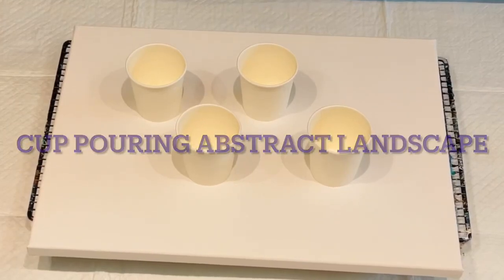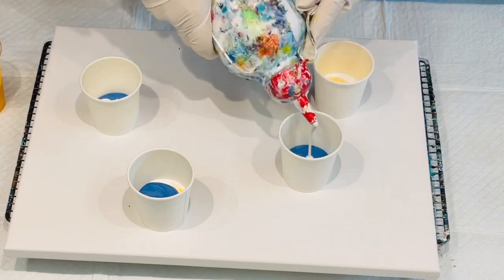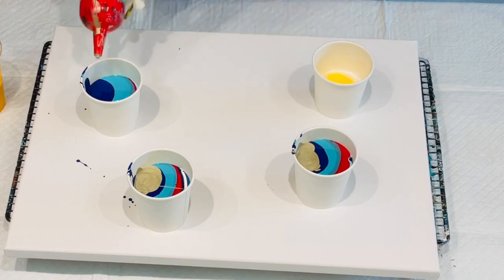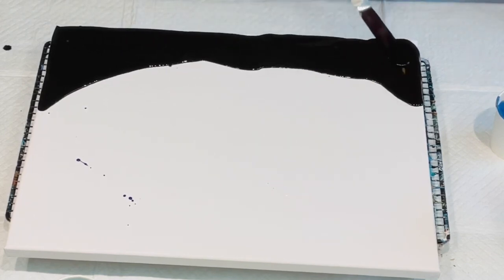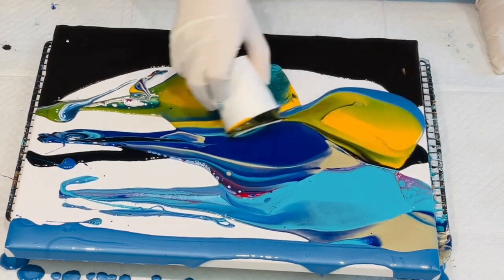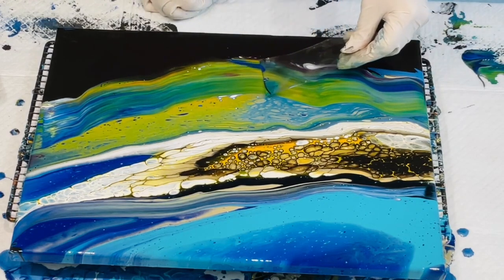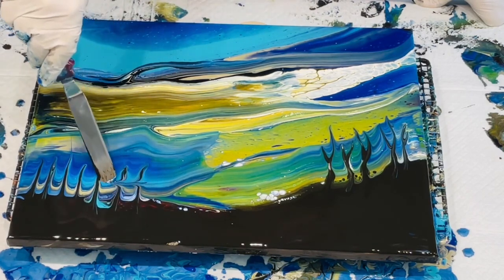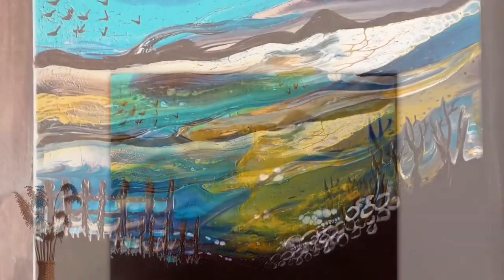Wasn’t Expecting That 🤩 flipping Dirty cups to create Easy landscape design fluid art pouring